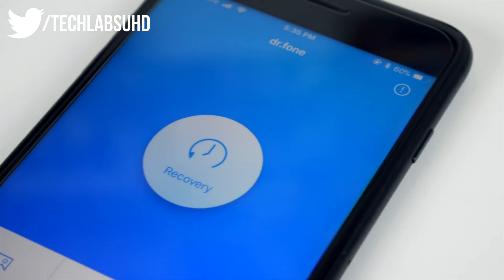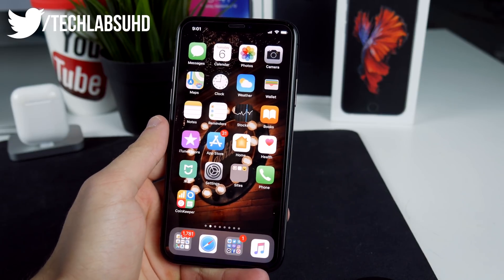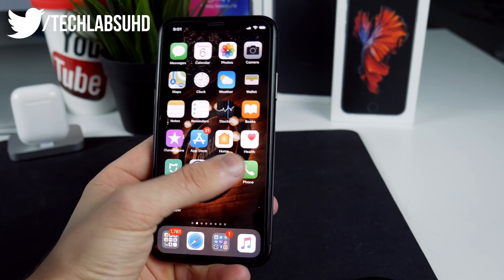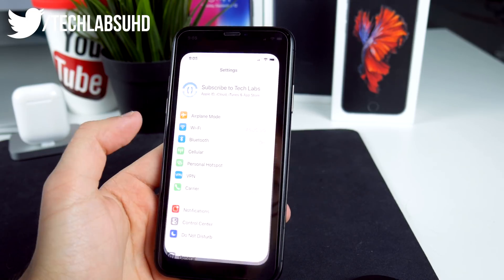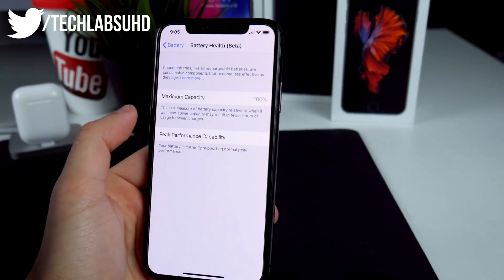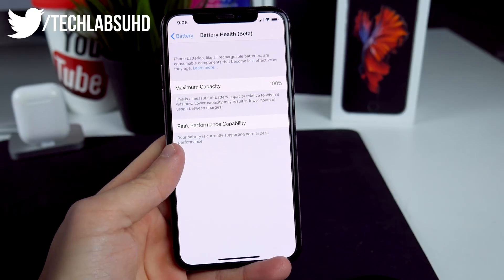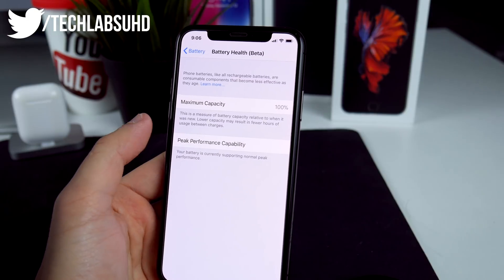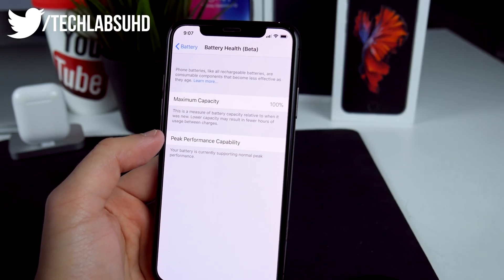IOS 11.3 BETA 2 RELEASED! NEW BATTERY HEALTH FEATURE!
Today Apple released iOS 11.3 beta 2 and brought this major feature with it! Enjoy!

Customise your IPhone IOS 9 - 10 No Jailbreak ►

- Tech Labs 